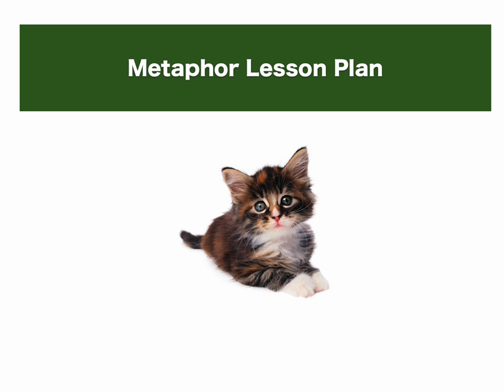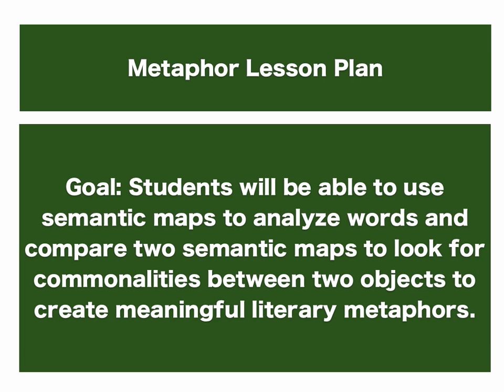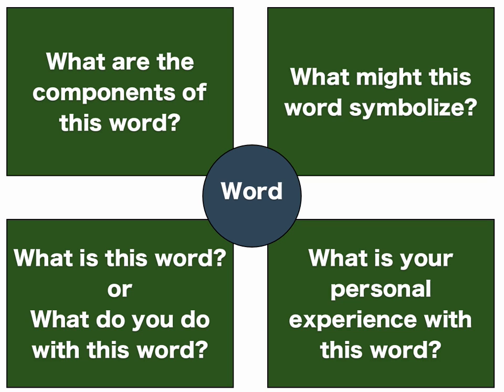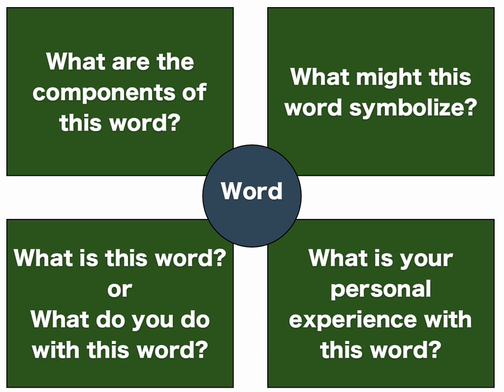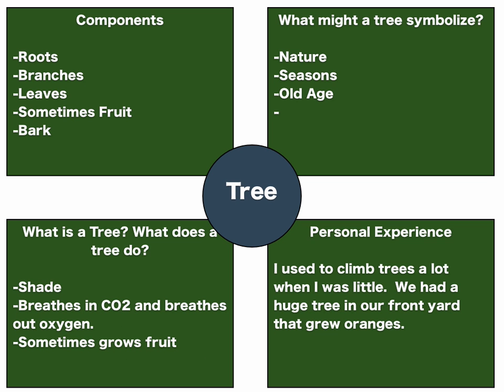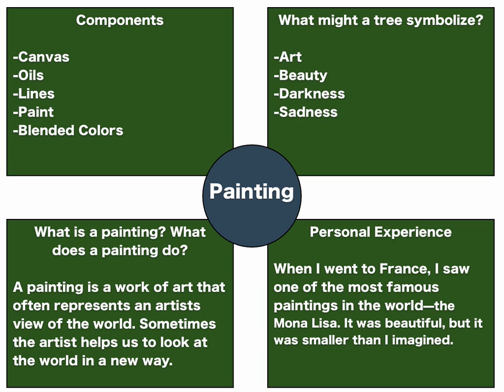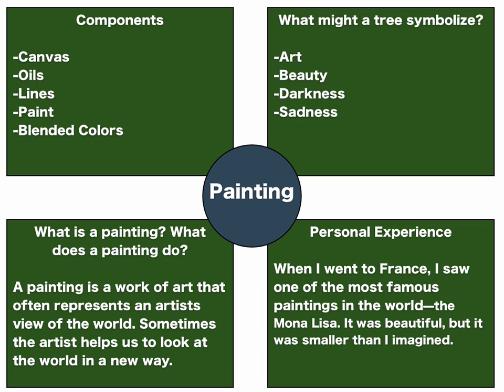Metaphors Lesson Plan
A brief description of how to teach metaphors